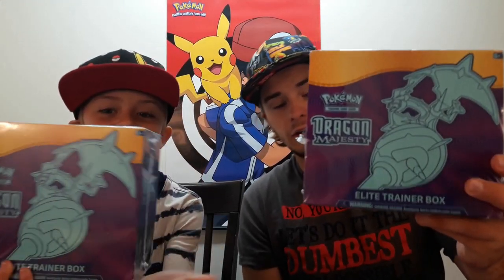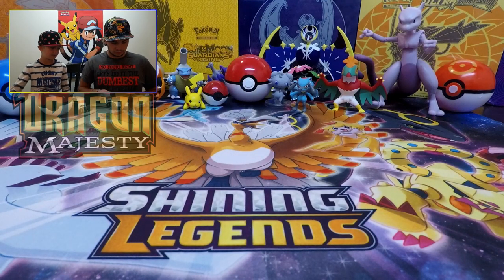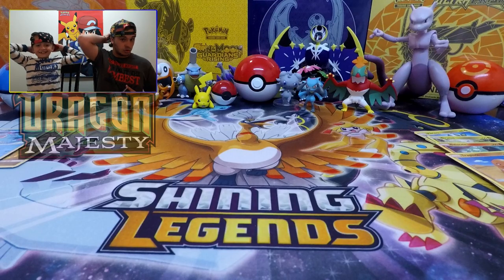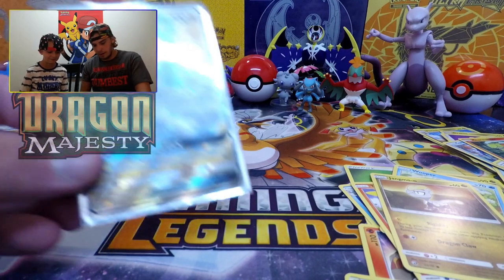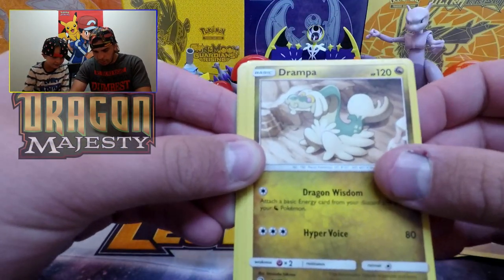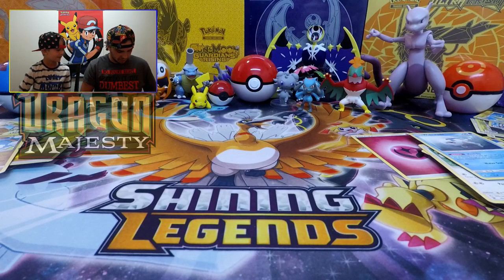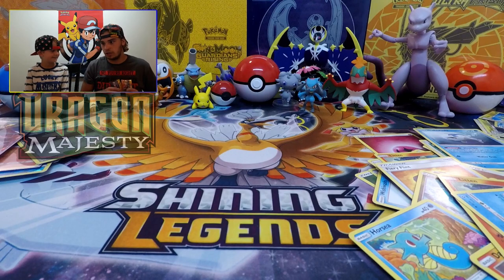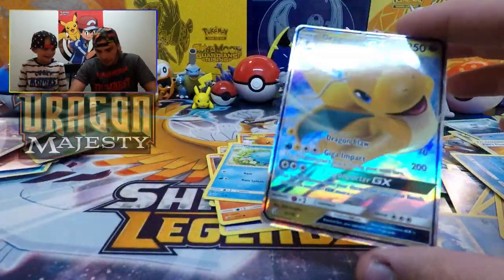Pokemon Dragon Majesty Elite Trainer Box Double Unboxing Challenge! You won't Believe what we got!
Pokemon Dragon Majesty Elite Trainer Double Unboxing Challenge!

This is video #1 of 2. We are doing a double unboxing challenge with the new Dragon Majesty elite trainer boxes! Today we opened Jayden's and found some pretty awesome stuff!